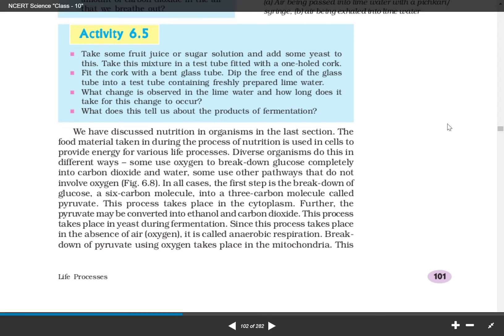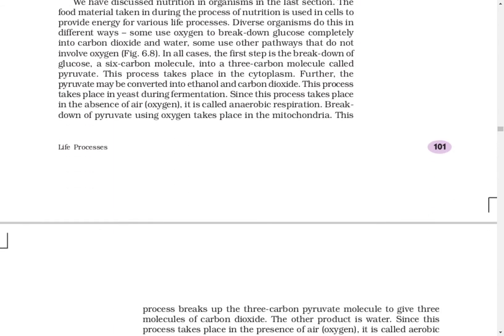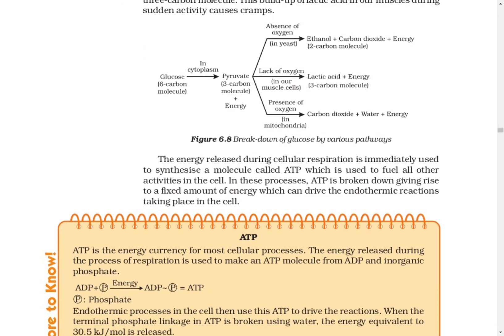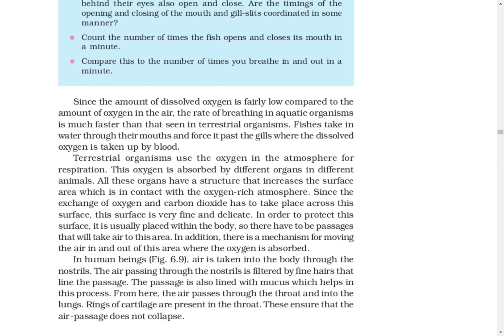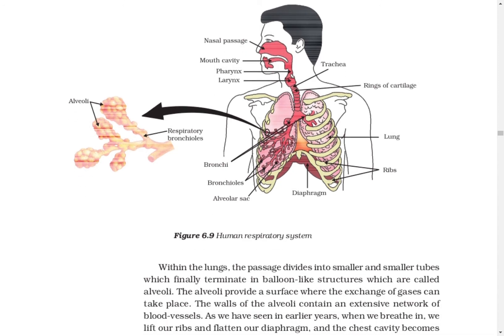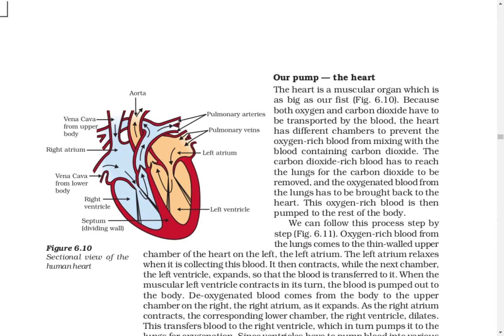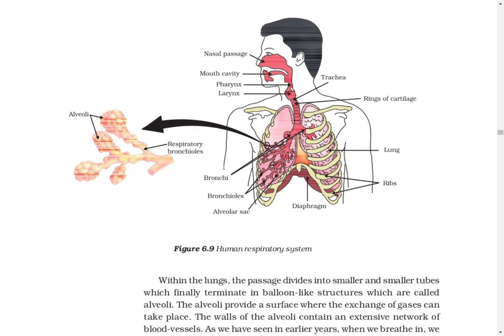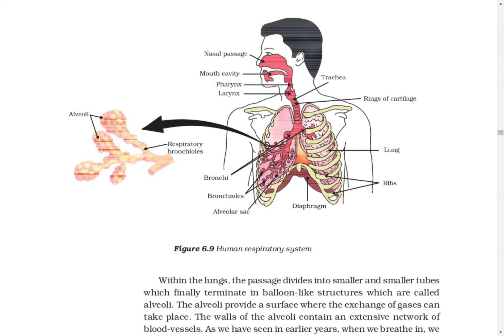AXIS Biology Class 10 Life Processes (Part 2)